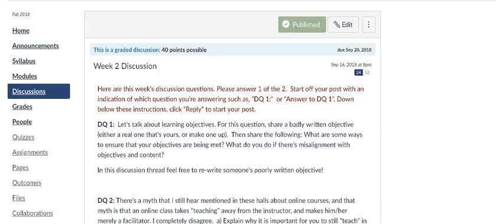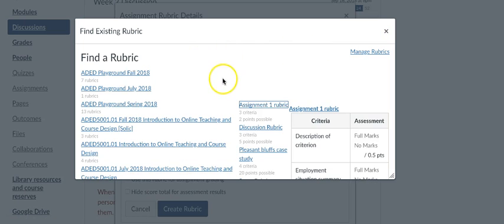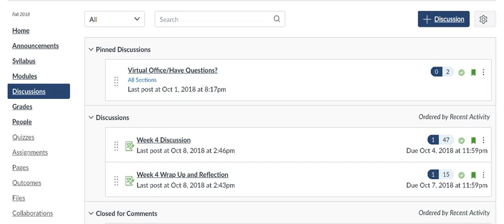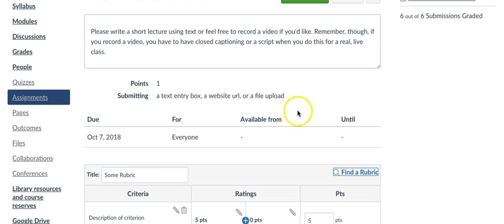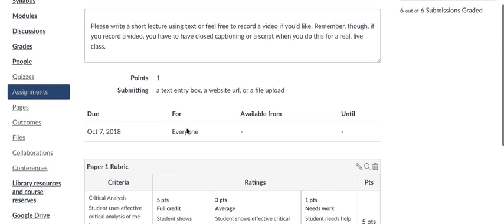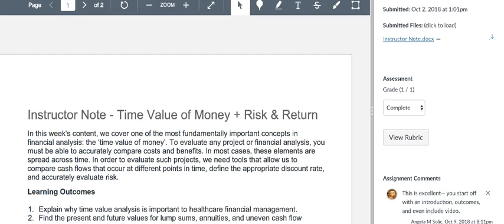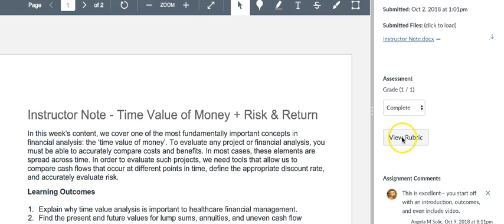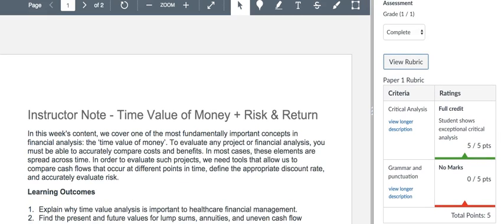How to add a rubric to an assignment in Canvas